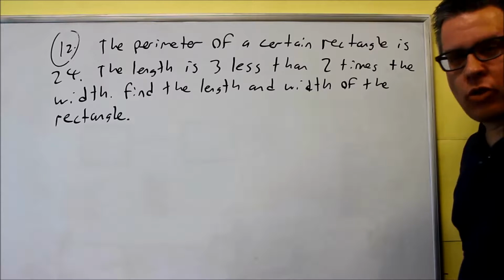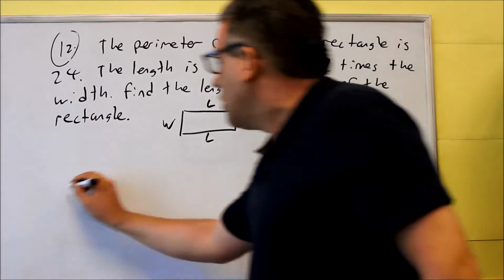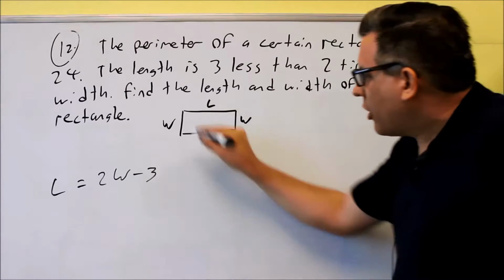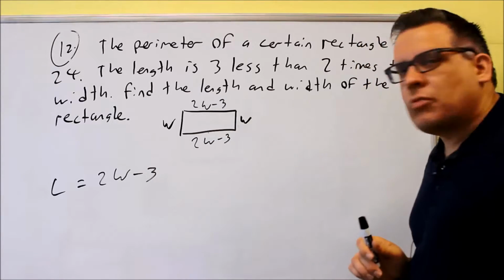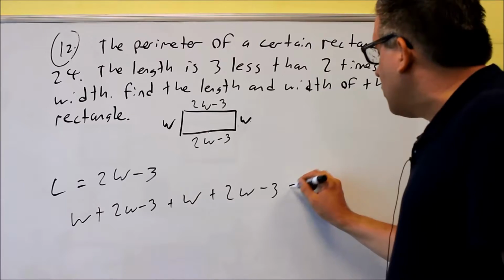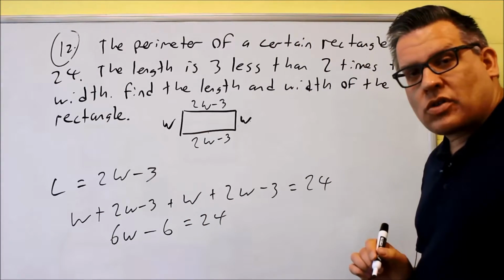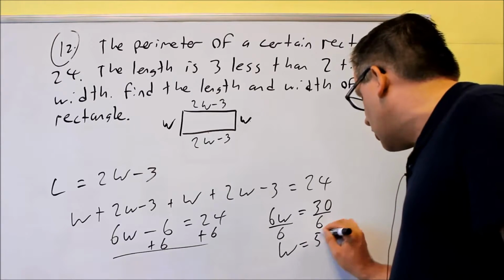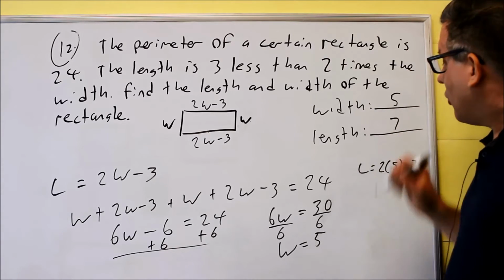MATH 95 Midterm #12